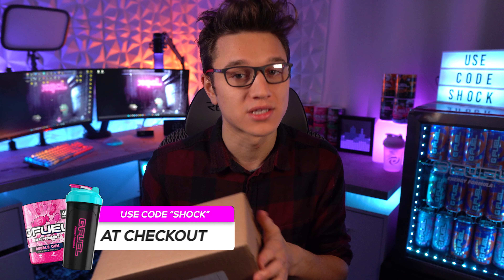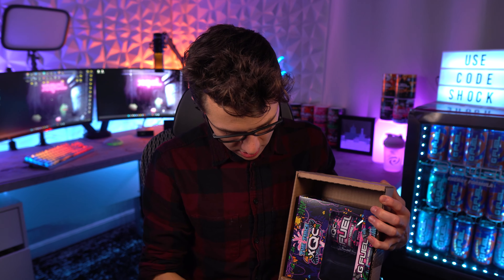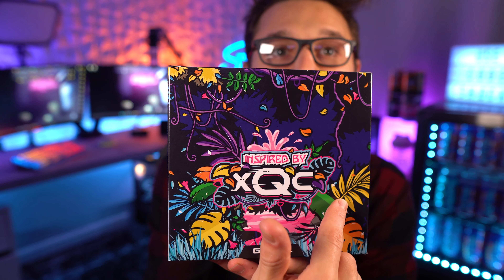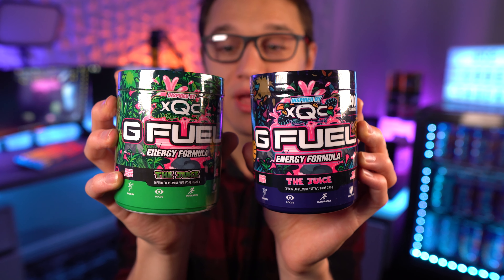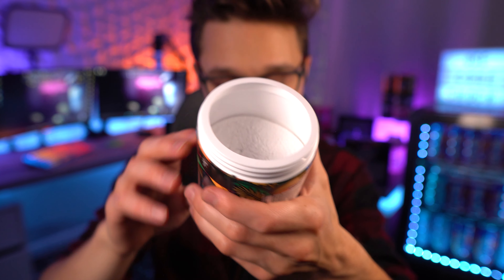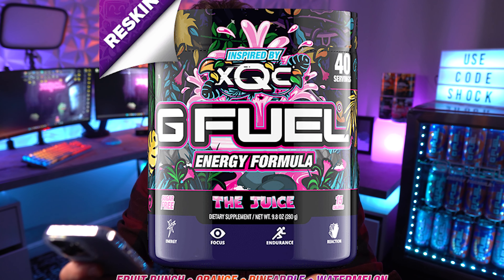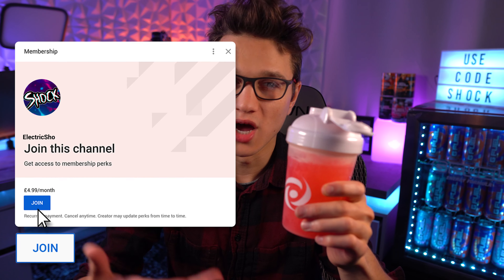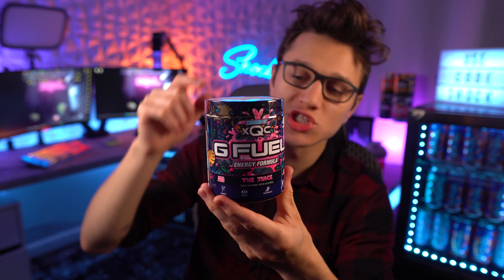The Juice Blacked Out GFuel Flavor Review!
Ladies and gents today we are taking a look at the Halloween Reskin of The Juice Inspired by XQC!  Will there be a taste difference? let's find out!

►► SETUP GEAR

Timestamps:

0:00 - 1:10 Intro & Info
1:10 - 2:08 Unboxing
2:08 - 3:40 Box Overview
3:40 - 4:12 Shaker Overview
4:12 - 6:00 Tub & Label Overview
6:00 - 7:00 Powder Smell & Mix
7:00 - 7:50 What Flavor is The Juice?
7:50 - 9:12 Taste Test
9:12 - 10:20 Ranking & Who Will Like This Flavor
10:20 - 10:30 Ending!